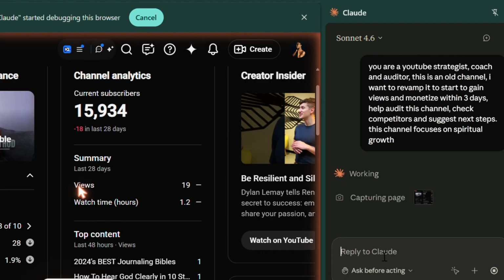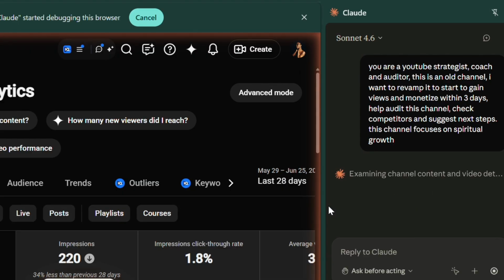Fix Your Dead Channel with This Free Claude AI Audit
Discover how the Claude Chrome extension can help you quickly audit your YouTube channel in just 5 minutes. In this video, you’ll learn how to analyze your content, identify growth gaps, improve SEO, and optimize your videos for higher rankings and monetization. Perfect for creators who want faster channel growth, better analytics, and smarter content strategy using AI-powered insights.

✨ On this channel you'll learn:
✅ How to use AI and tech tools, even if you're not "techy"
✅ Money and financial literacy skills nobody taught us in school
✅ Communication, confidence, and public speaking skills
✅ How to learn faster and retain more of what you study
✅ Personal development skills that transform your everyday life
✅ Business and side income skills for women ready to earn more

🚀 READY TO BUILD YOUR EMPIRE?